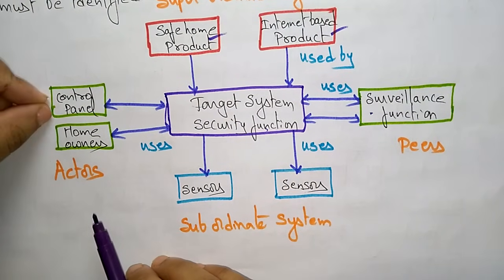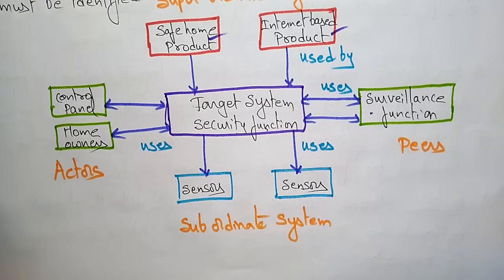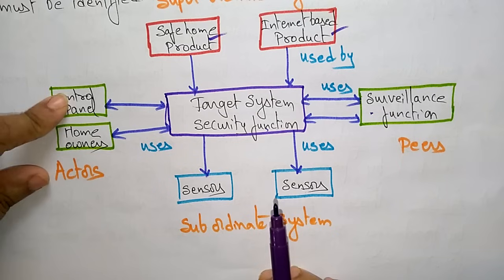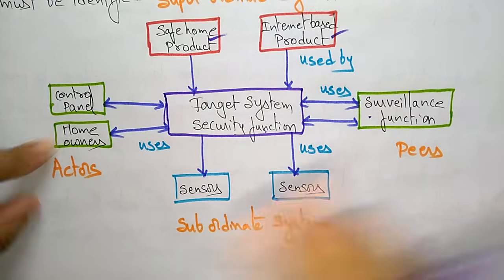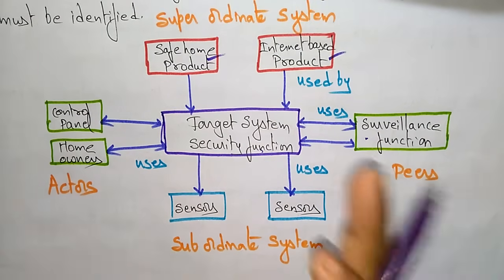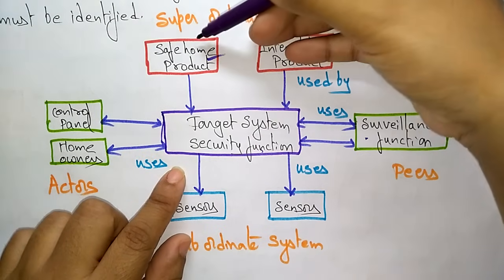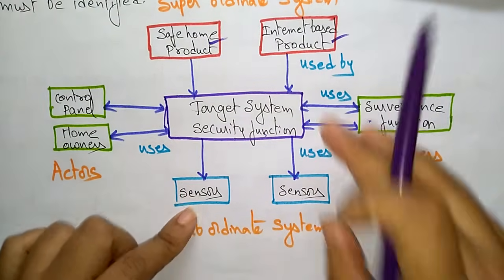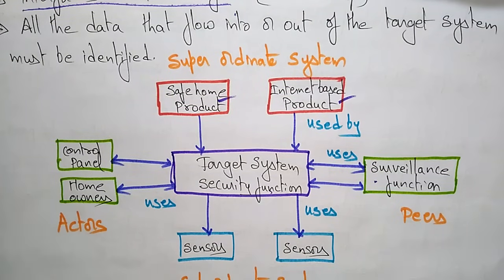Architectural design | Software Engineering | SE | Lec-62 | Bhanu Priya